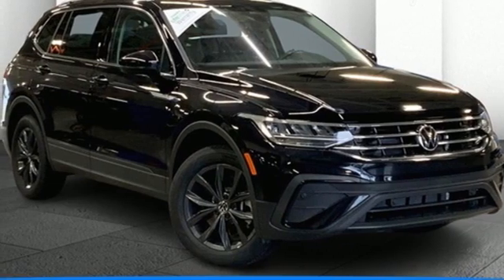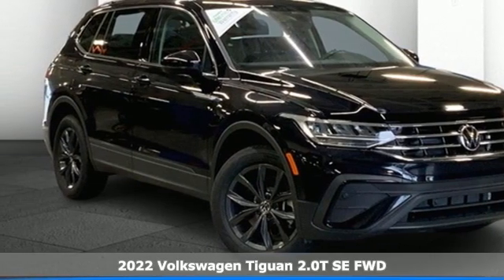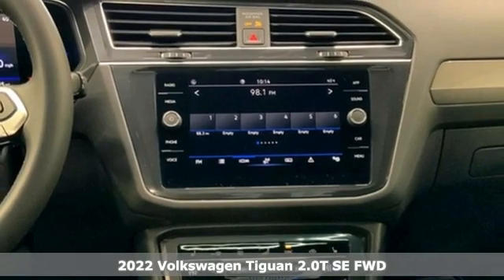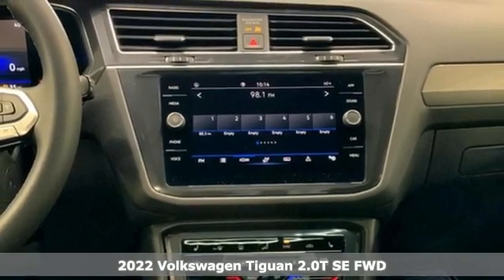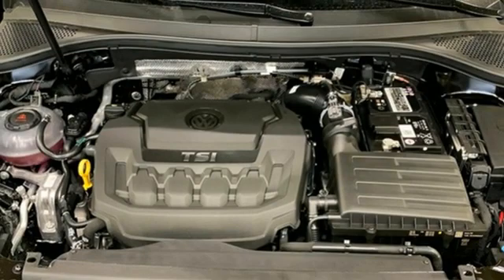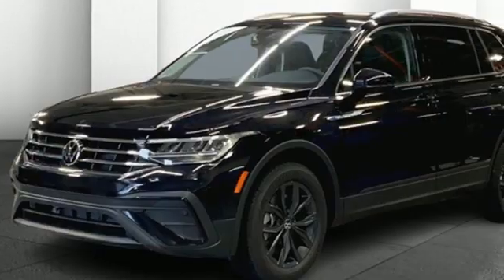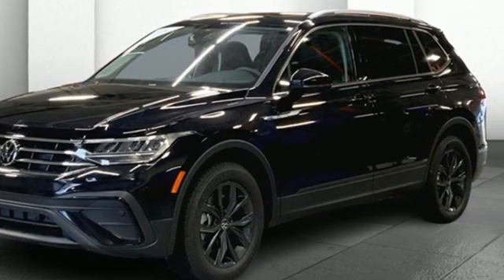New 2022 Volkswagen Tiguan Capitol Heights, MD VNM041653 - SOLD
Year: 2022
Make: Volkswagen
Model: Tiguan
Trim: 2.0T SE
Engine: 2.0L TSI DOHC
Transmission: 8-Speed Automatic with Tiptronic
Color: Beige
Interior: Titan Black
Stock #: VNM041653
VIN: 3VV3B7AX4NM041653
Pearl 4D Sport Utility 2022 Volkswagen Tiguan 2.0T SE 2022 Volkswagen Tiguan 2.0T SE FWD 8-Speed Automatic with Tiptronic 2.0L TSI DOHCbr23/30 City/Highway MPGbrbrWe make every effort to provide accurate information but please verify options and price with management before purchasing. All vehicles are subject to prior sale. All prices are special internet prices only. All financing is subject to approved credit. Prices exclude dealer installed options, tax, tags, registration fees and processing fee of $499 (Not required by law). Vehicle offers/prices & internet price quotes valid for 48 hours from initial posting date, subject to change by dealer/manufacturer without notice. Sale prices may include all applicable rebates and incentives. Some prices including rebates and incentives may require financing through the manufacturer and are therefore subject to credit approval. Dealer installed options are additional. Stock photo colors, options and trim levels may vary. Not responsible for typographical errors. Published price subject to change without notice to correct errors and omissions or in the event of inventory fluctuations. Vehicles may be in transit to dealer. Vehicle photos may not match exact vehicle. Please call to confirm availability status. **Based on model year EPA mileage ratings. Use for comparison purposes only. Your mileage will vary depending on driving conditions, how you drive and maintain your vehicle, battery pack age/condition, and other factors. 5-Star overall scores are awarded by the National Highway Traffic Safety Administration. Safety Ratings are awarded by Government 5-Star Safety Ratings are part of the U.S. Department of Transportationa€TMs New Car Assessment Program Model tested with standard side airbags (SAB).

Address:
1720 Ritchie Station Court